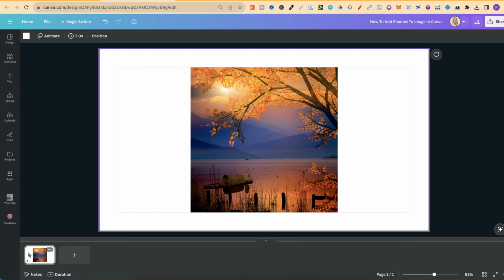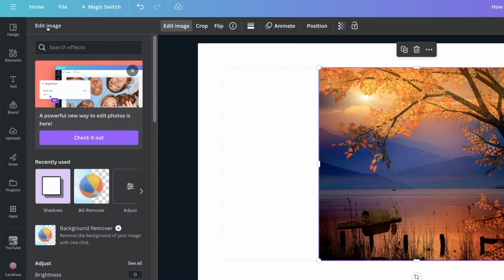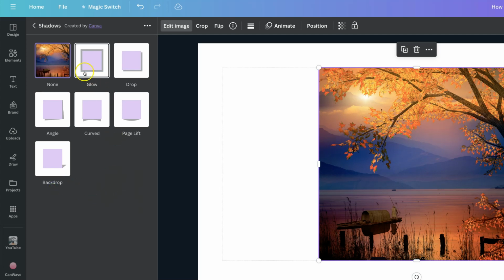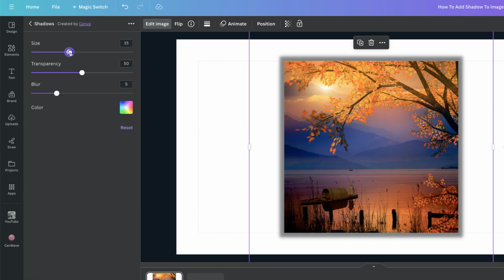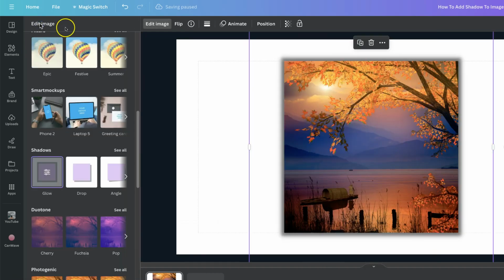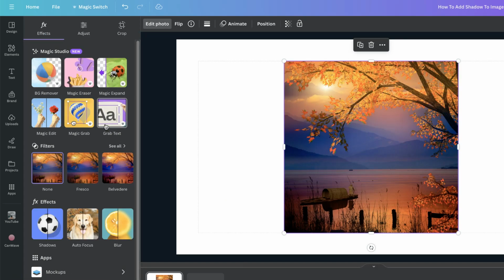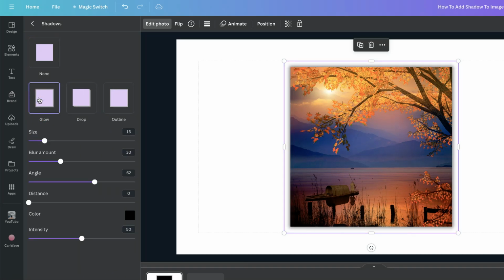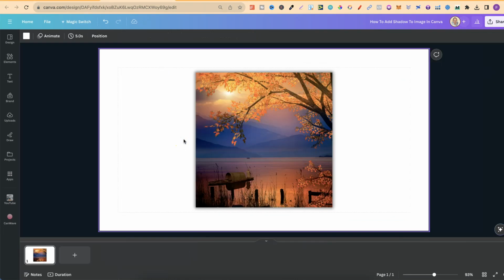How To Add Shadow To Image In Canva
In this tutorial I show how to add shadows to an image in Canva